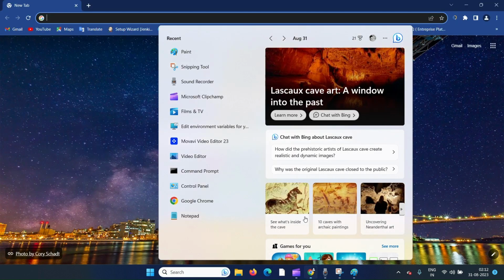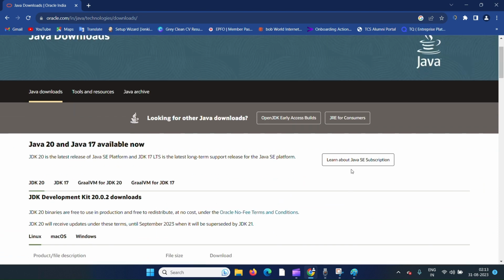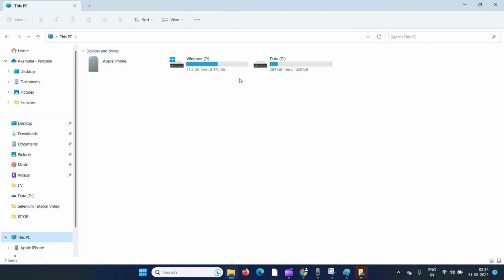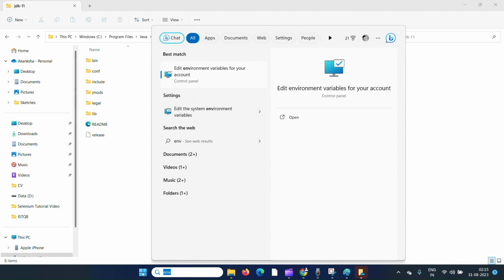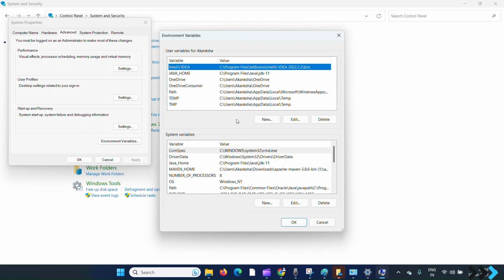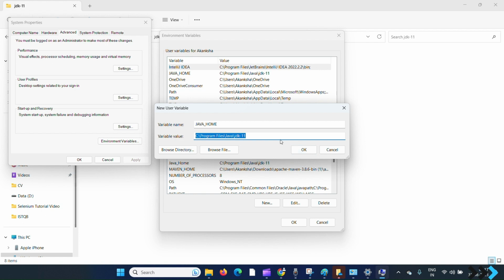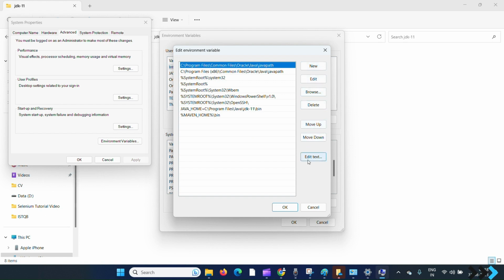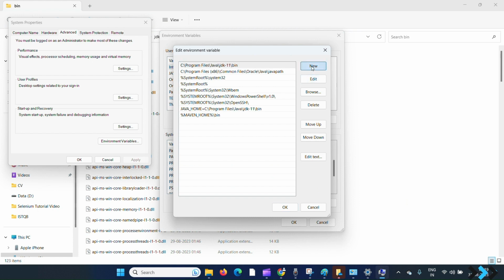How to Setup Environment Variables for Java in Windows 11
In this video, we are going to learn How to Setup Environment Variables for Java in Windows 10. Without setting up the Java environment variable you can not run Java files/programs.